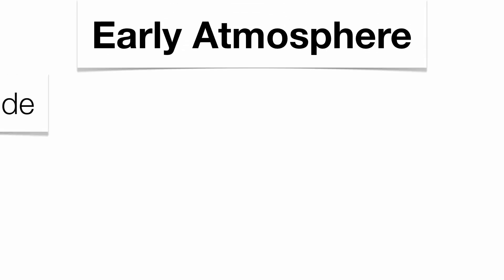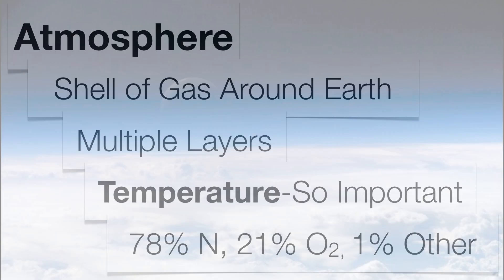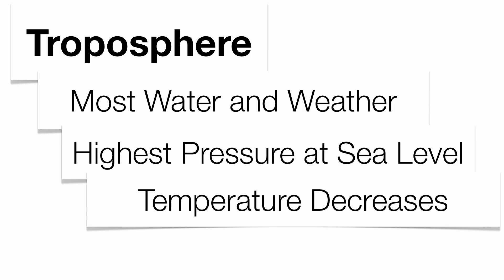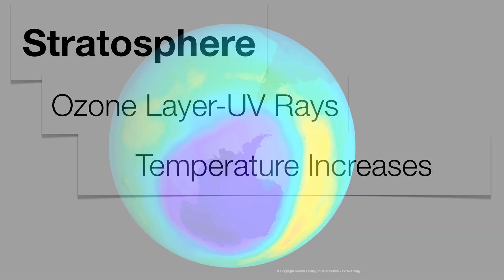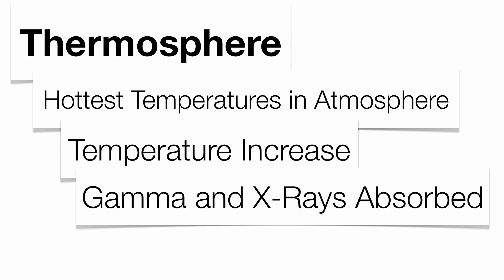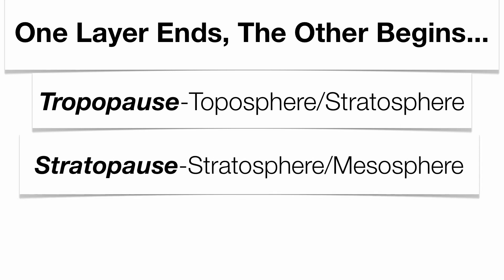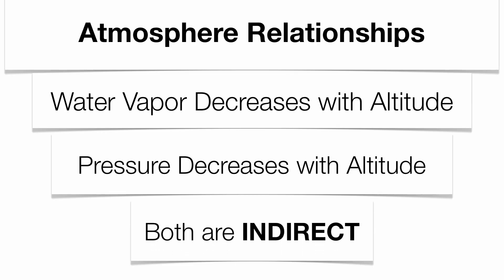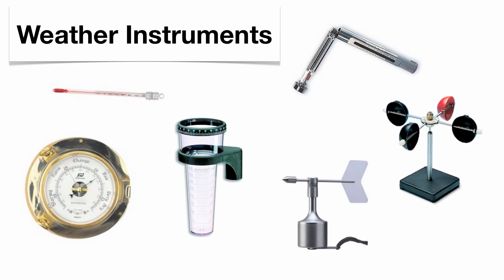Layers of the Atmosphere-Hommocks Earth Science Department